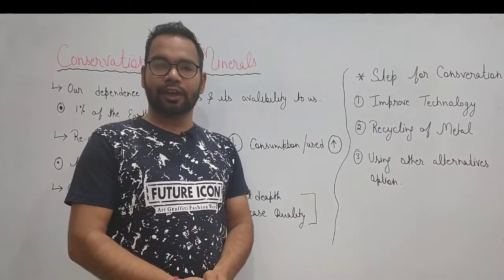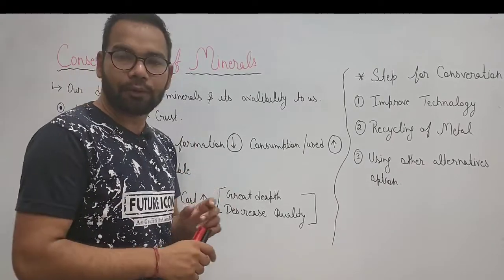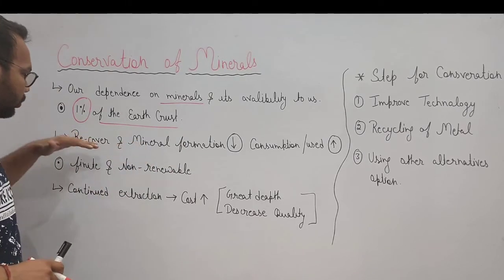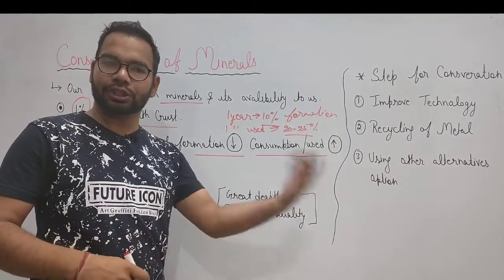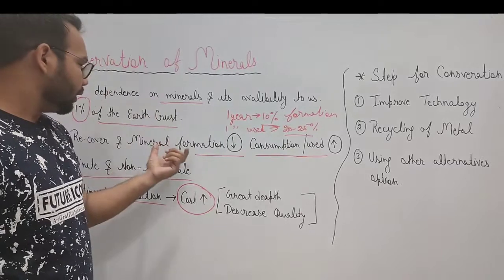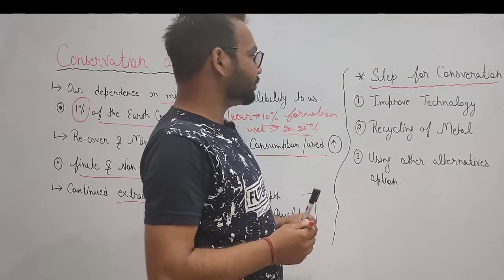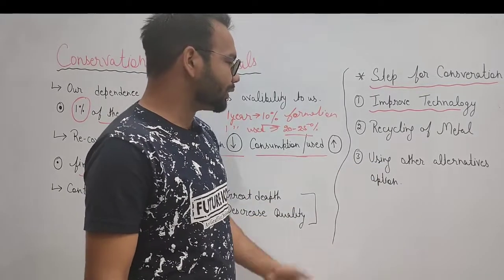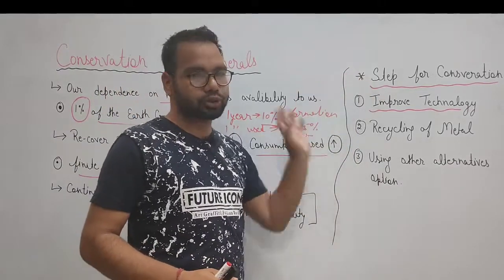Consveration of Minerals | Minerals & Energy Resources | Geography with notes &Explanation in Hindi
NCERT Solutions for Class 10 Geography Chapter 5 - Minerals and Energy Resources
The study of geography involves knowledge of places, understanding of the maps and environment throughout the world. It again involves a link between nature and the social sciences which are the human behavior. Students can encounter the size of population, physical features of India, natural vegetation and wildlife and everything one should be familiar with climate. You will learn to value the planet in which we live in and its people. TopperLearning makes these concepts easy to understand and fun to study.

We provide students with the best study resources for Geography, CBSE Class 10 which are prepared by our academic experts. Your concepts are clearer when you sit for your homework every day. It is a part of student’s life because it improves their memory and develops regular study habits. Our best feature- “Ask Doubt” to our academic experts will help you understand the concepts more in detail at your comfort. You can definitely score more marks in Class 10 CBSE Geography by thoroughly practicing with our revision notes and sure shot questions. In addition, find textbook solutions of NCERT Contemporary India I-IX. Assess your preparation with multiple choice questions, true or false and subjective questions.

Page / Exercise
63 64
Chapter 5 - Minerals and Energy Resources Exercise 63

Solution 1
(i) (b) bauxite
(ii) (b) mica
(iii) (a) sedimentary rocks

Chapter 5 - Minerals and Energy Resources Exercise 64

Solution 1
(i)
(a) Minerals containing iron are called ferrous minerals, e.g., iron ore, manganese, nickel cobalt. Minerals which do not contain iron are called non-ferrous minerals, e.g., bauxite, lead and gold.
(b) Conventional sources of energy are the non renewable sources of energy. They have been in use since a long period of time. They are also responsible for the pollution of the environment. Exmaple- coal and petroleum. Non conventional sources of energy are renewable source of energy. It’s only recently that they have begun to be used. They are cleaner sources of energy. Example- solar energy and geothermal energy.
 (ii) Minerals can be defined as naturally occurring, homogenous substances with definite chemical composition
(iii) In igneous and metamorphic rocks, molten/liquid and gaseous minerals are forced upwards through cavities towards the earth’s surface. They then cool and solidify as they rise. They are seen in cracks, faults and joints . The smaller occurrences are called veins while the larger are lodes.
(iv) Both agriculture and industry are strongly dependent upon mineral deposits. We need to conserve minerals since it takes millions of years to create these mineral deposits that we are rapidly consuming. Since the geological processes are so slow the rates of replenishment are minimal as compared to the present rates of consumption. As a result mineral resources are finite and nonrenewable and we need to conserve them. Continued extraction of ores leads to increase in costs of extraction and a decrease in quality as well as quantity. Every effort has to be made to use our mineral resources in a planned sustainable manner and conserve them for the future.

Solution 2
(i) In India coal deposits occur in rock series of two geological ages namely Gondwana coal deposits, which are about 200 million years old and tertiary deposits that are only about 55 million years old.The major resources of Gondwana coal which are metallurgical coal are located in Damodar Valley (West Bengal, Jharkhand). Jharia, Ranigunj, and Bokaro are important coal fields. Besides, the Godavari, Mahanadi, Son and Wardha valley also contain coal deposits.Tertiary coal deposits are found in the North-Eastern states of Meghalaya, Assam, Arunachal Pradesh and Nagaland.
(ii)  Solar energy has a bright future in India because –
1. India being a tropical country receives sunlight in abundance throughout the year so there are enormous poss